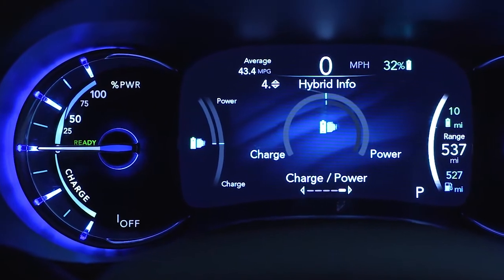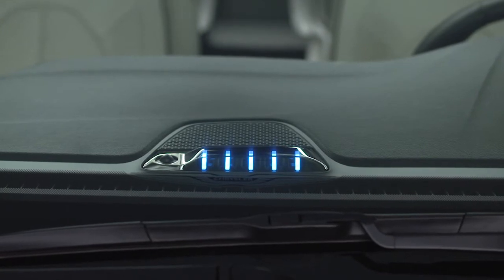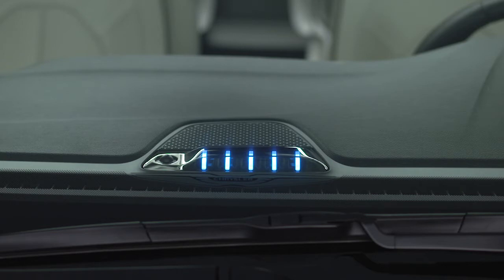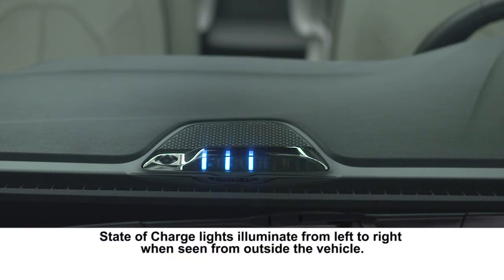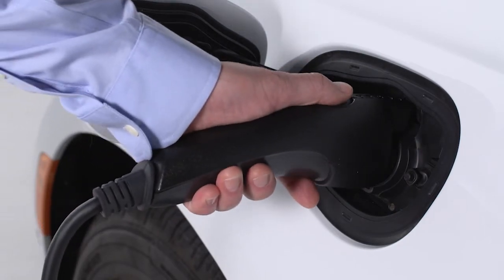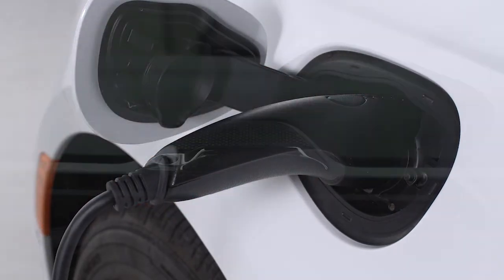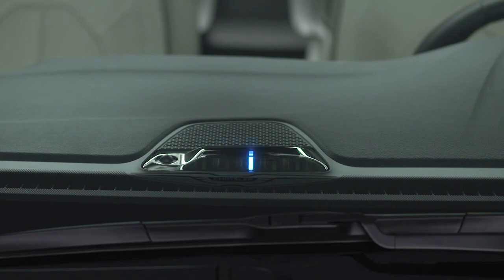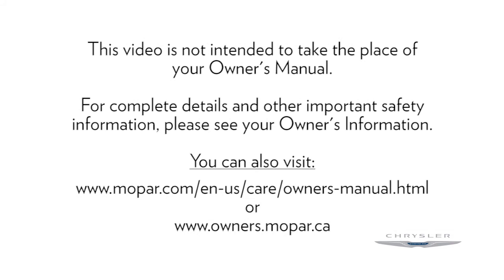Instrument State of Charge Indicator-Battery check for 2018 Chyrsler Pacifica Hybrid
In addition to a battery gauge, your 2018 Chrysler Pacifica Hybrid features a charging indicator.  Electric cars and hybrids use indicators as a quick battery check so the driver will see charging activity at a glance.